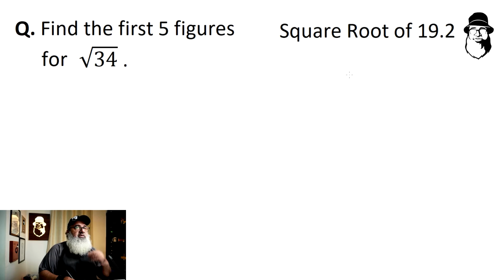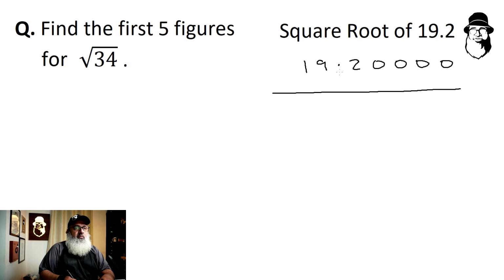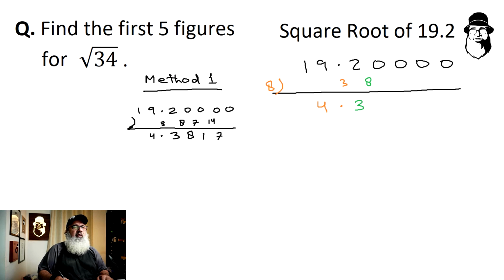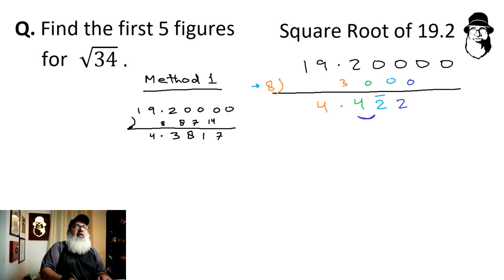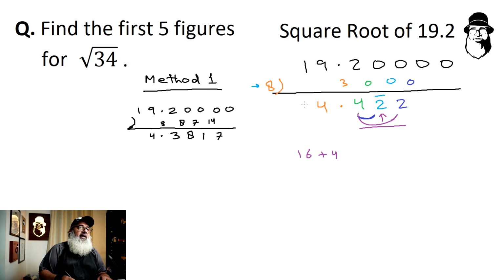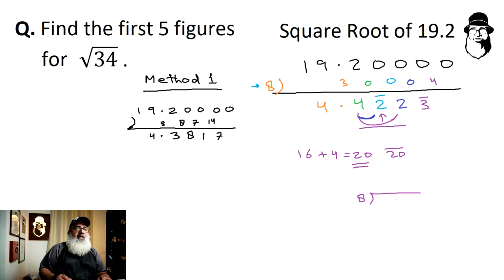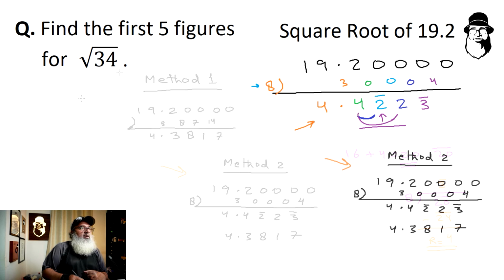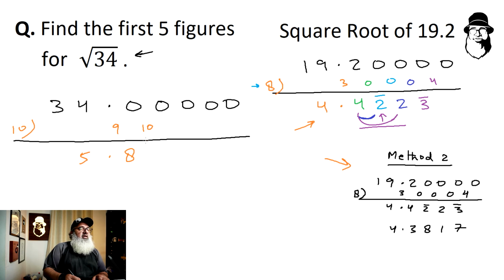Turn On The Calculator In Your Head Lesson 113 - General Square Roots II